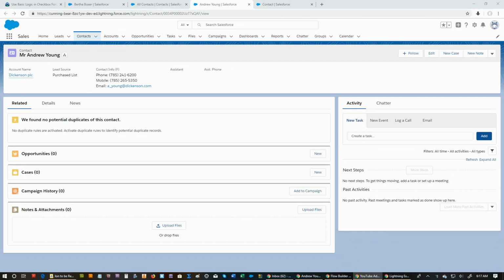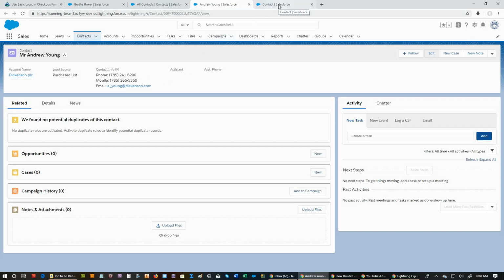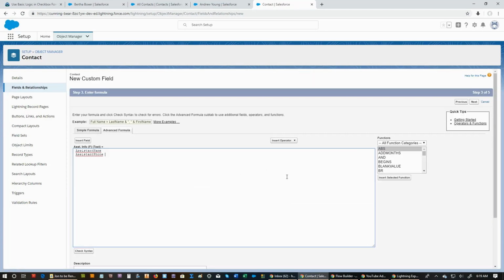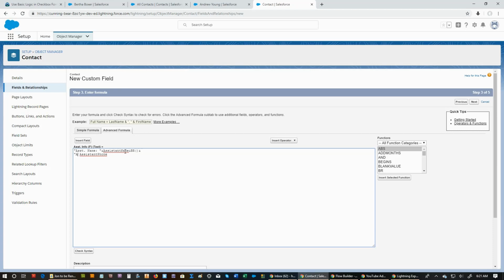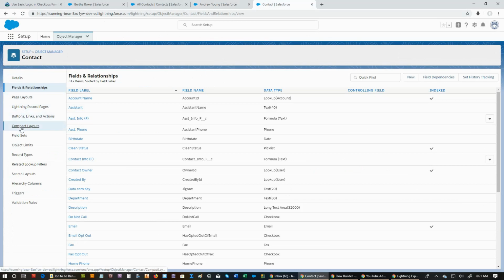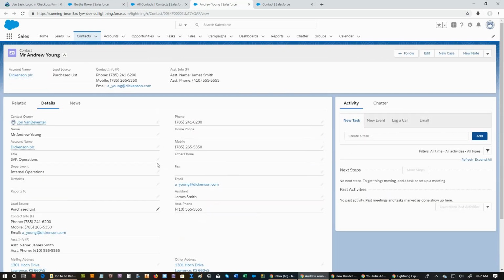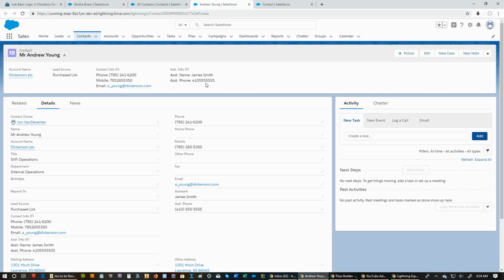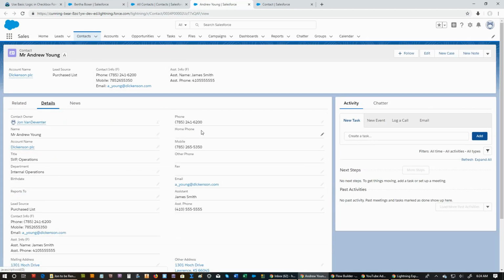Lesson 8 Formula Assistant Fields